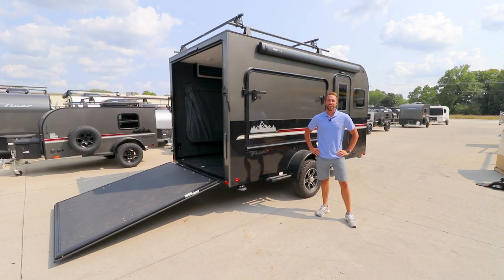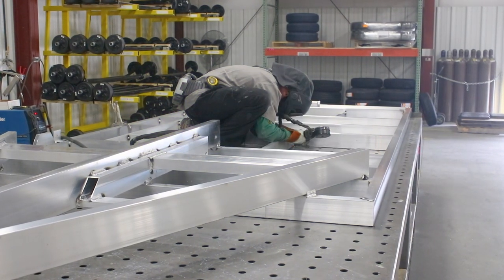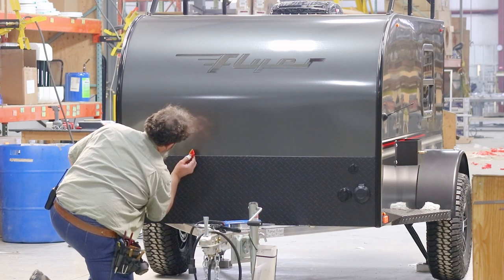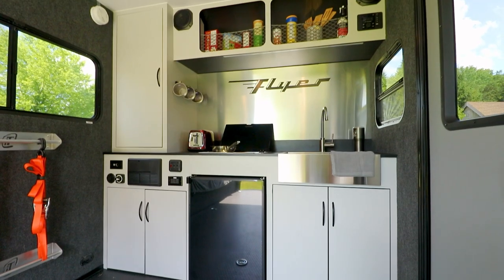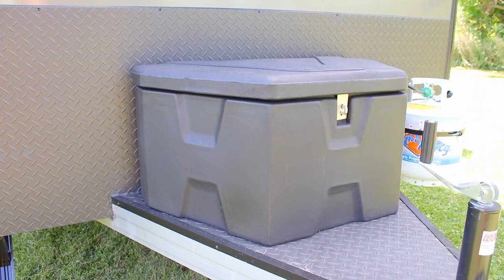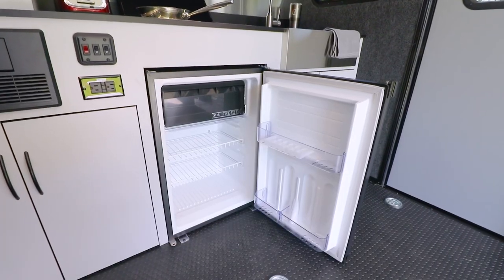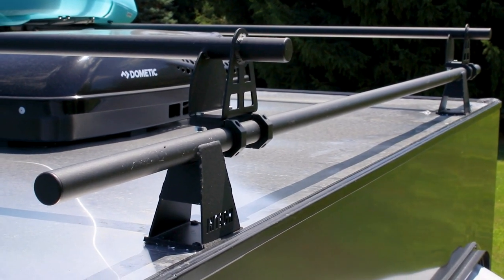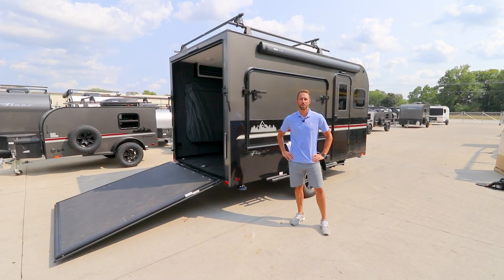2021 Discover Walkthrough